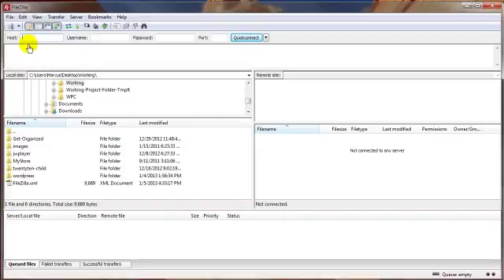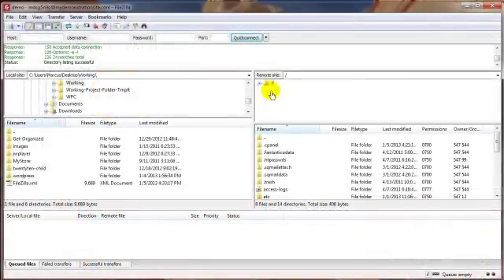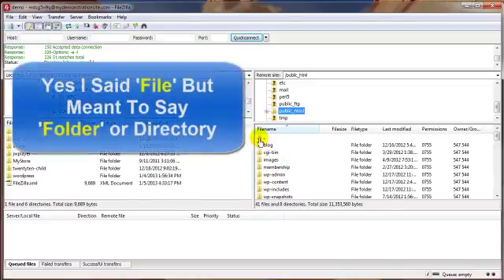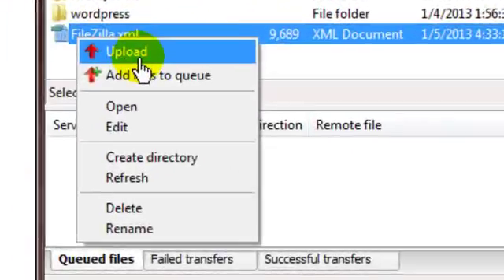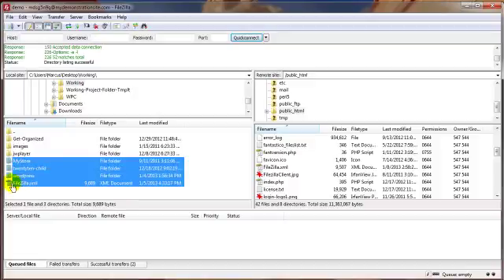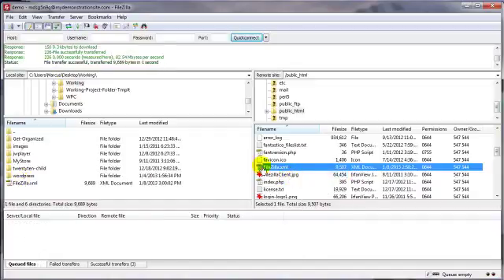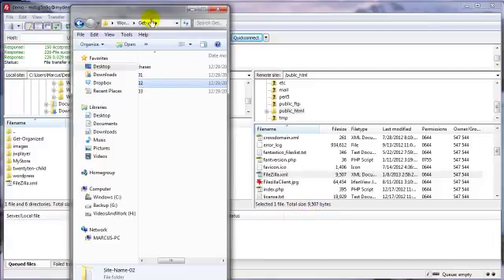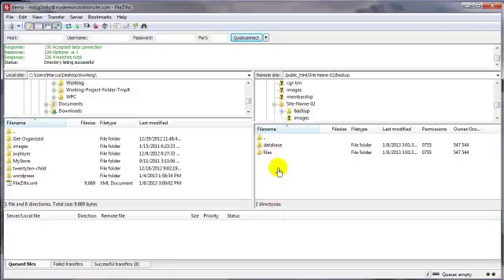Daily Earning Method From Technical Training Videos Part 9